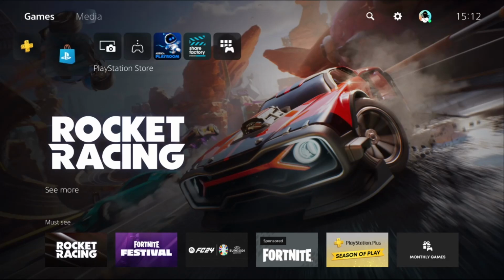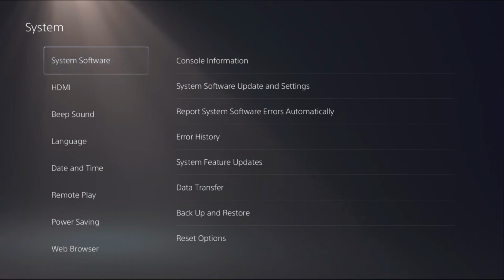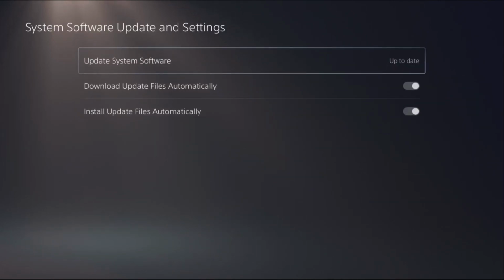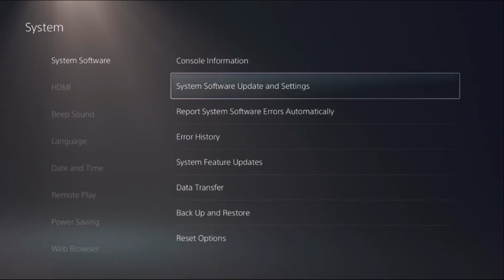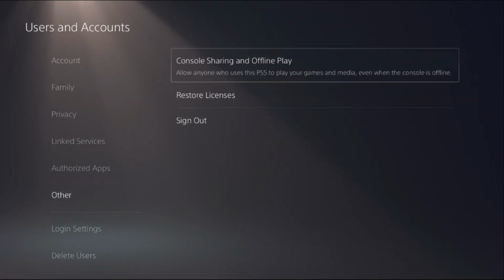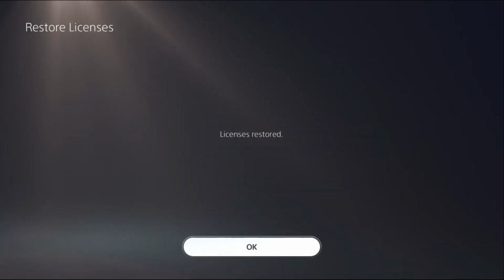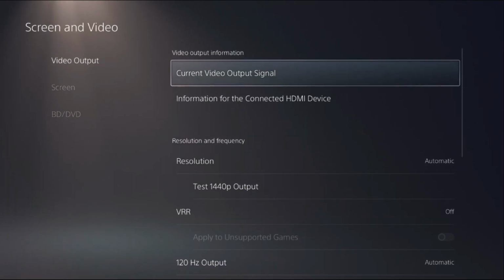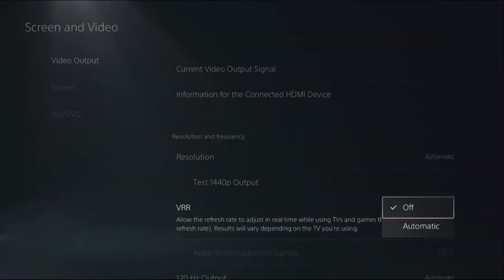How to Enable VRR on PS5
Enabling Variable Refresh Rate (VRR) on your PS5 can significantly enhance your gaming experience. To unlock this feature, follow these simple steps. First, ensure that your TV supports VRR and is connected to the PS5 using a compatible HDMI cable. Navigate to the PS5 settings menu and select "Screen and Video." Within this menu, locate the "Video Output Information" section to confirm VRR compatibility. Once confirmed, go back to the main settings and choose "Saved Data and Game/App Settings." Now, select "Game Presets" and enable the VRR option. Congratulations! You've successfully activated Variable Refresh Rate on your PS5, ensuring smoother gameplay and a more immersive gaming environment. Remember, optimizing your console settings is crucial for unlocking its full potential, and enabling VRR is a step toward a seamless gaming experience.